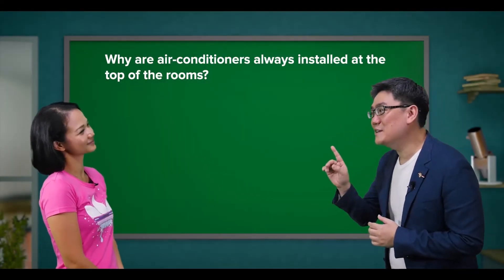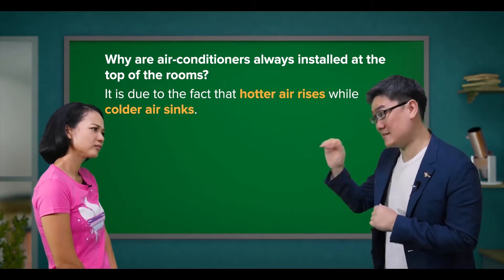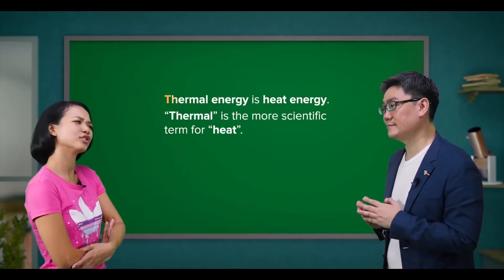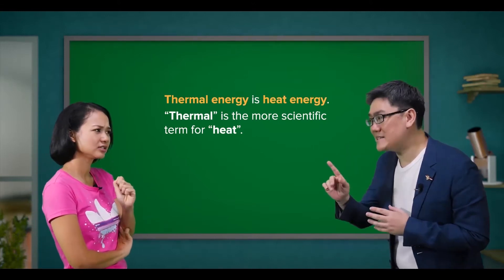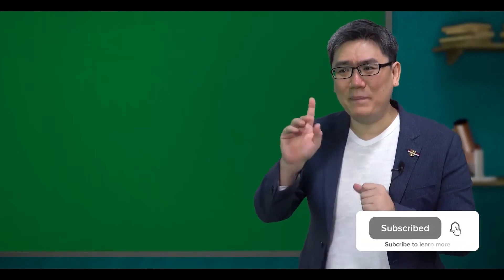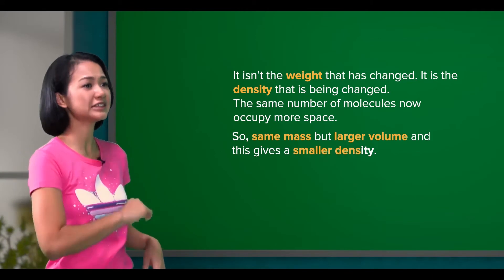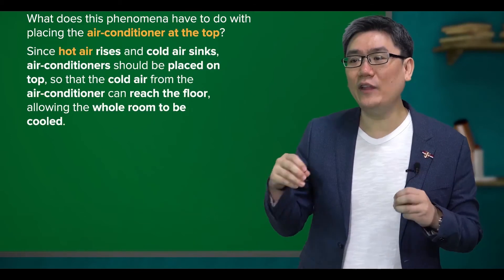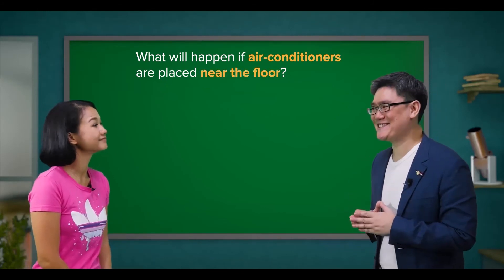Cambridge IGCSE Physics | 2.10 Heat Transfer (Convection) | GCSE O Level | My Second Teacher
Learn to describe experiments to demonstrate the properties of good and bad thermal conductors and give a simple molecular account of conduction in solids including lattice vibration and transfer by electrons.